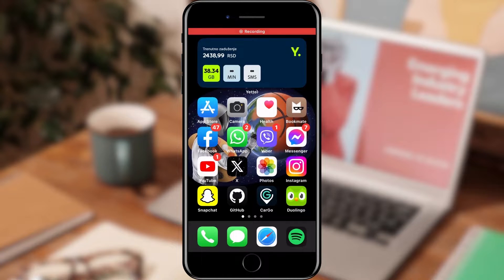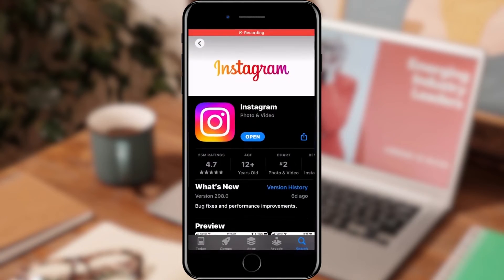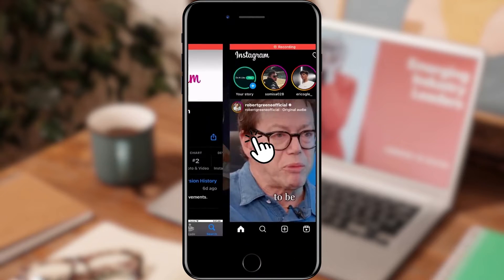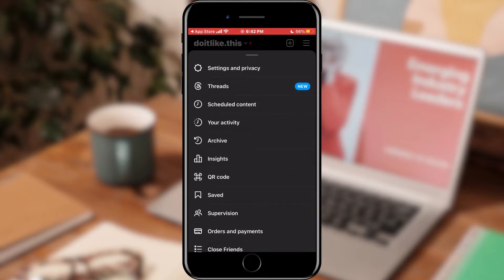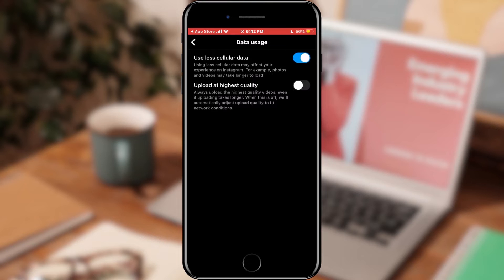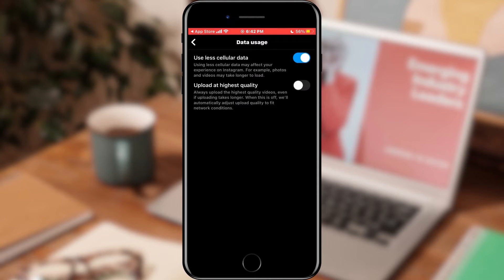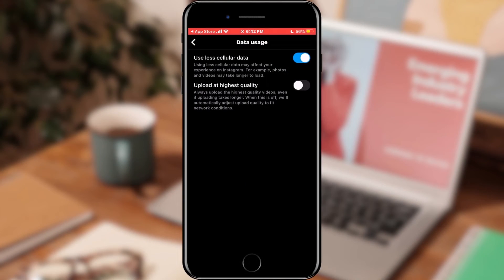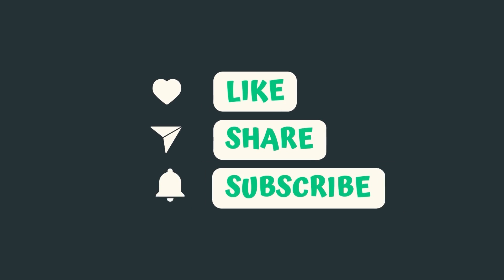How To Enable/Disable Autoplay On Instagram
How To Enable/Disable Autoplay On Instagram? Let's learn today